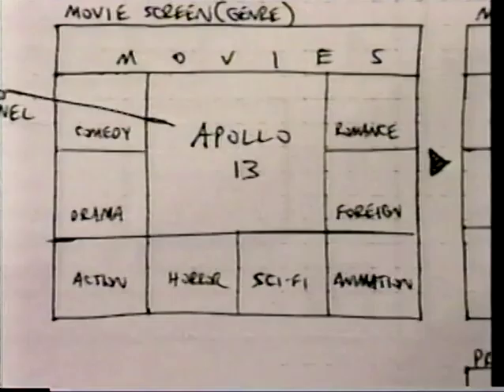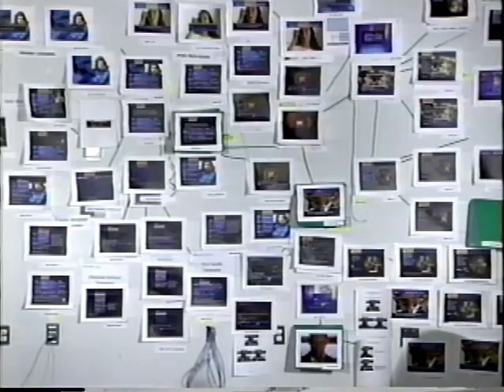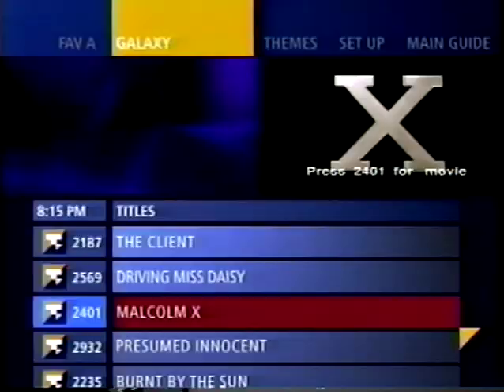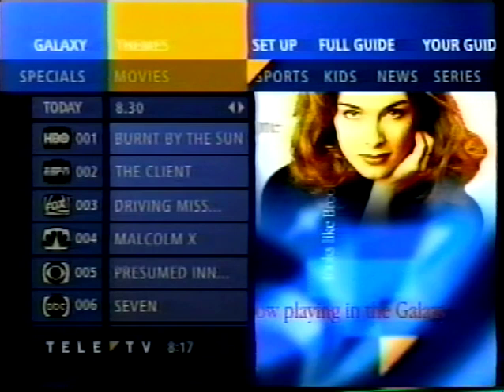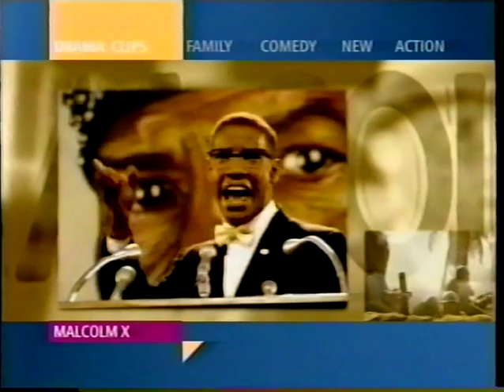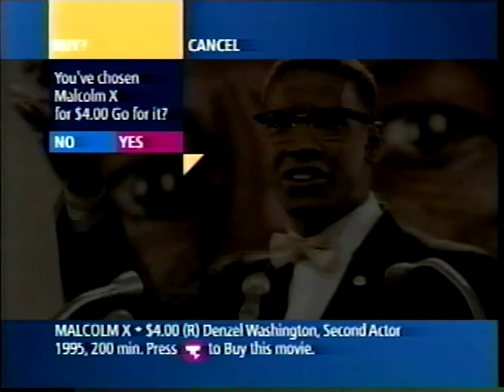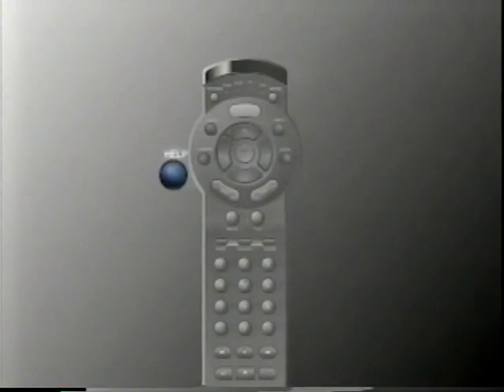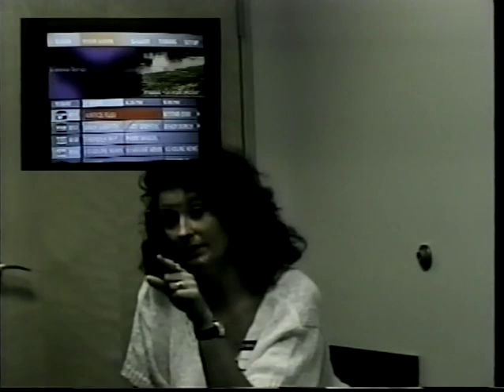Tele-TV In the beginning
A look at how modern interactive television began.  Cohosts are Karen Montgomery Rall and David South. This was a "work in progress" update to the C suite in Hollywood for Tele-TV, a company formed by major phone companies to figure out what can be done with digital interactive television.